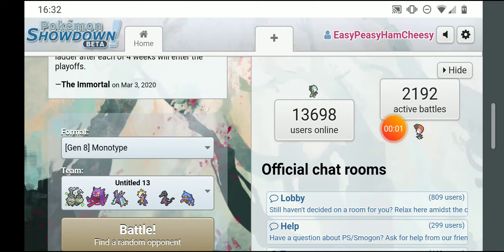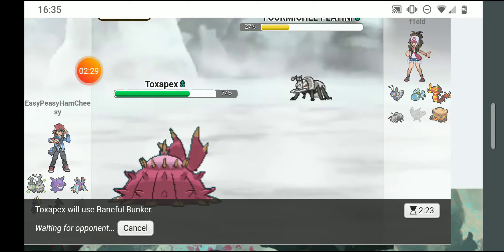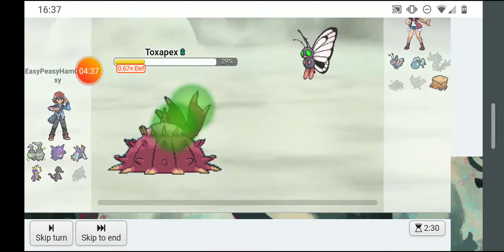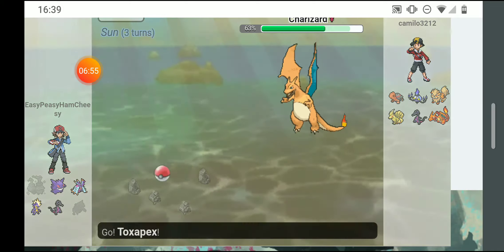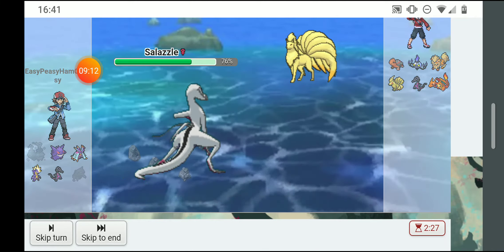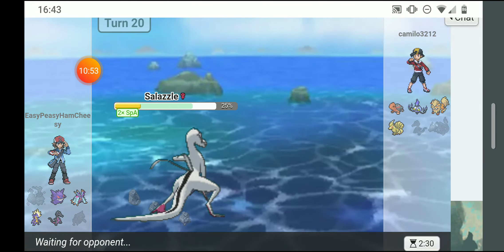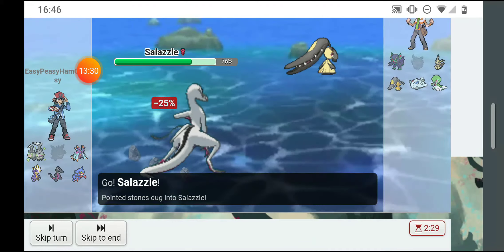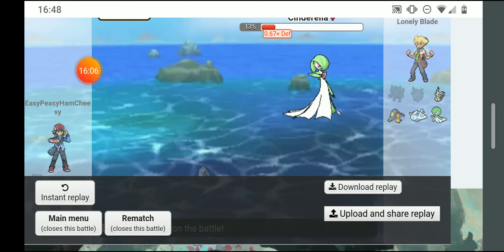Pokemon poison monotype battles episode 6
What is up my dudes!  I hope you enjoy these poison monotype battles!

Weezing-Galar @ Life Orb
Ability: Levitate
Shiny: Yes
EVs: 240 HP / 252 SpA / 4 SpD
Modest Nature
IVs: 0 Atk
- Dark Pulse
- Strange Steam
- Flamethrower
- Psybeam

Gengar-Gmax @ Black Sludge
Ability: Cursed Body
Shiny: Yes
EVs: 252 SpA / 4 SpD / 252 Spe
Timid Nature
IVs: 0 Atk
- Icy Wind
- Sludge Wave
- Psychic
- Shadow Ball

Toxapex @ Black Sludge
Ability: Merciless
Shiny: Yes
EVs: 248 HP / 252 Atk / 8 SpD
Adamant Nature
- Liquidation
- Baneful Bunker
- Bite
- Pin Missile

Toxtricity @ Throat Spray
Ability: Punk Rock
Shiny: Yes
EVs: 252 HP / 252 SpA / 4 SpD
Modest Nature
IVs: 0 Atk
- Sludge Wave
- Overdrive
- Boomburst
- Toxic

Salazzle @ Black Sludge
Ability: Corrosion
Shiny: Yes
Timid Nature
IVs: 0 Atk
- Flamethrower
- Toxic
- Dragon Pulse
- Nasty Plot

Toxicroak @ Black Sludge
Ability: Dry Skin
Shiny: Yes
EVs: 252 Atk / 4 SpD / 252 Spe
Jolly Nature
- Cross Chop
- Earthquake
- Ice Punch
- Fake Out